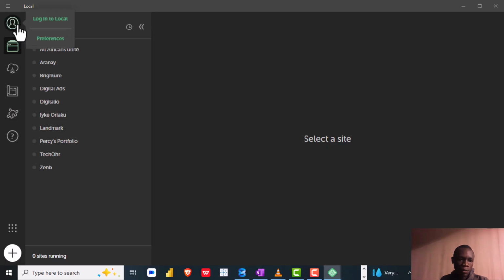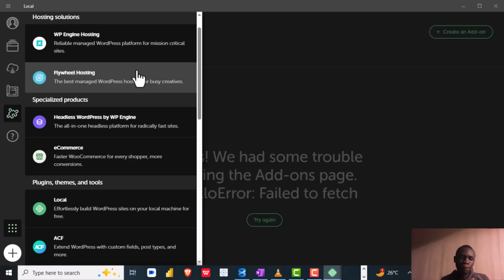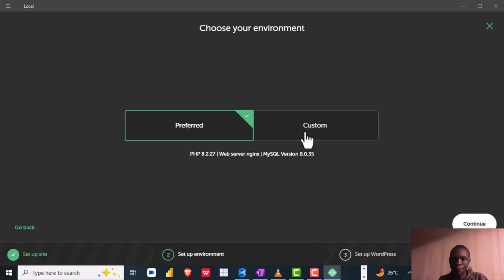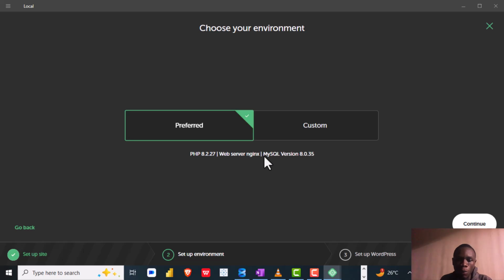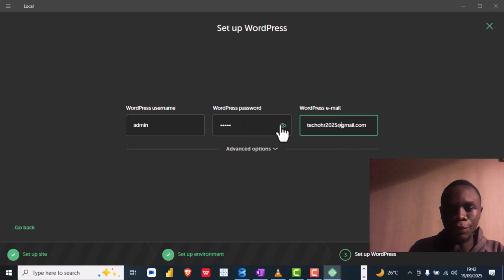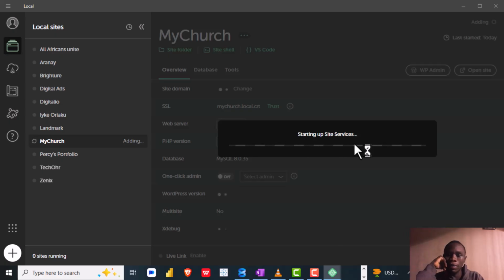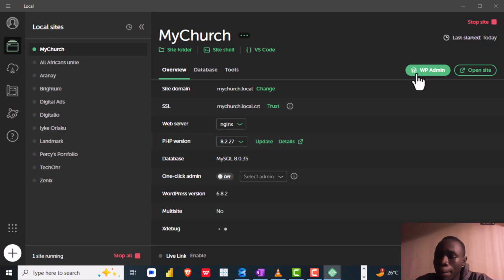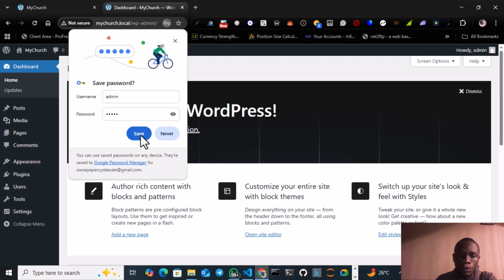06: Setting Up the Local WordPress Environment | Beginners’ Guide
Let’s configure your local WordPress environment.
We’ll go through important settings, interface overview, and the WordPress dashboard structure.

Site settings and customization

Admin user management